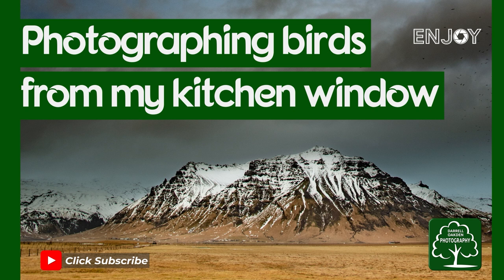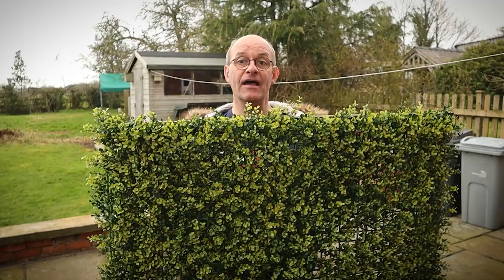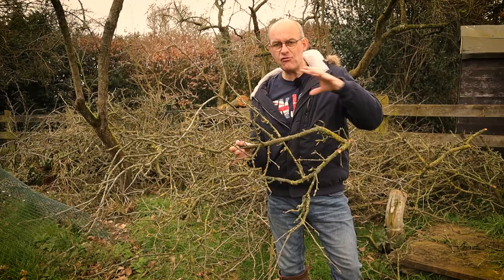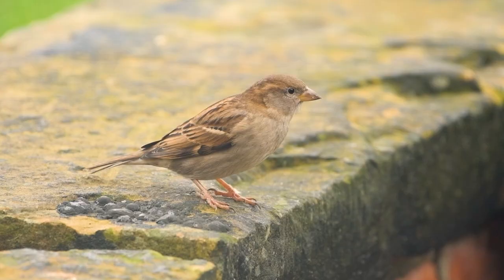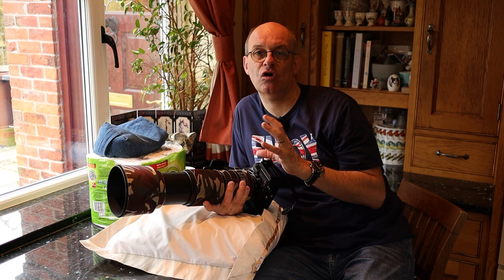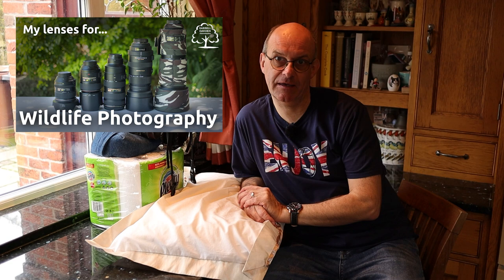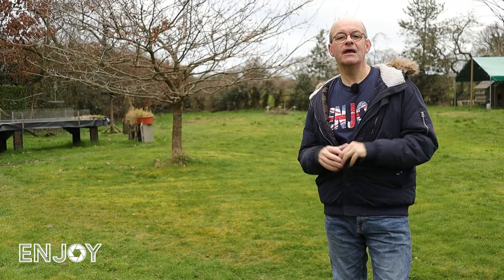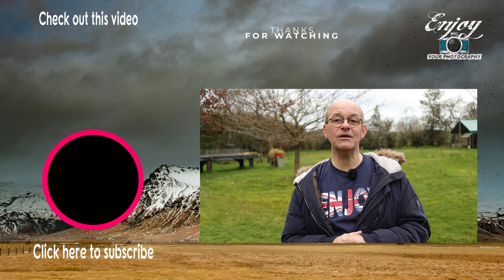Beginners guide - How to photograph birds from a window in your house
This video is aimed at beginners to bird photography. I will show you how you can take photographs of birds from a window in your house. I cover setting up perches and feeders, camera settings and how to support your camera. All of the the photos and video of birds were taken through two panes of glass. I have tried to keep my set up as simple as possible with the exception of my long lens.

Please enjoy this video (and your photography).

I fall, Whisper of the pines, Evenings, Dawn of spring, Meridian sun
Music from YouTube Studio:
Wishful thinking

In this video Darrell Oakden talks about how to take photographs of birds from a window in his house. This is meant to be a beginner's guide for those new to bird photography.